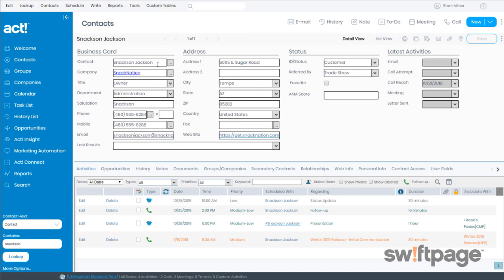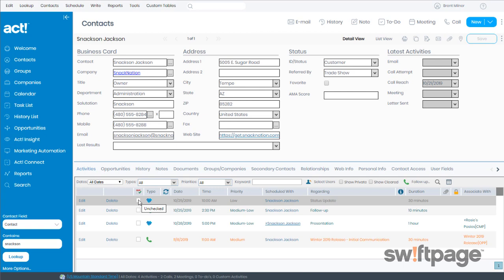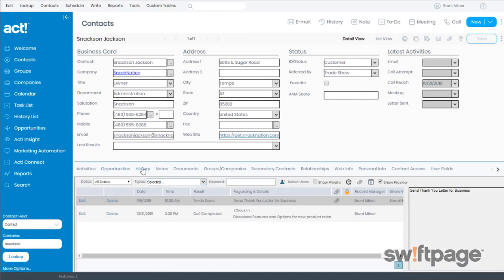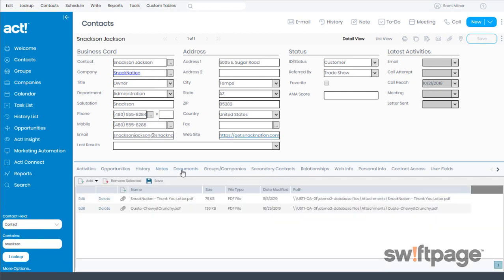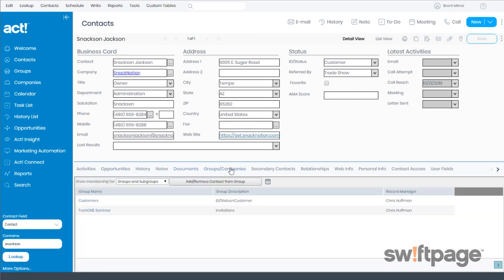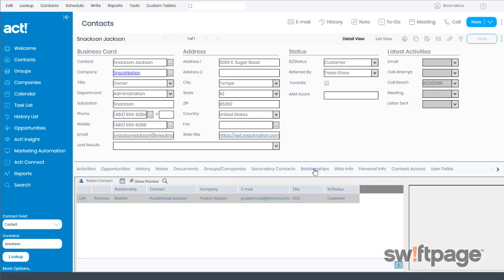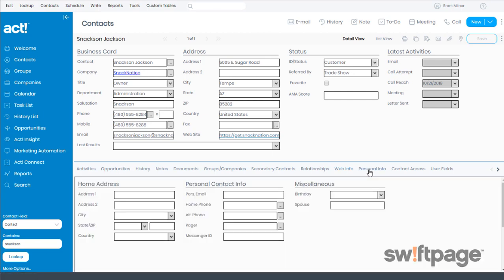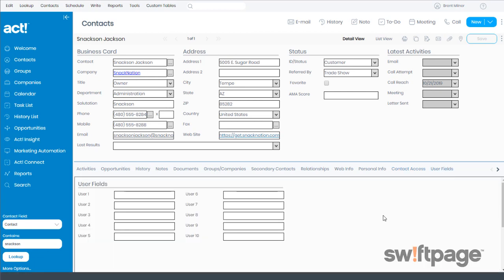Act! Feature Tour: Introduction to Contacts